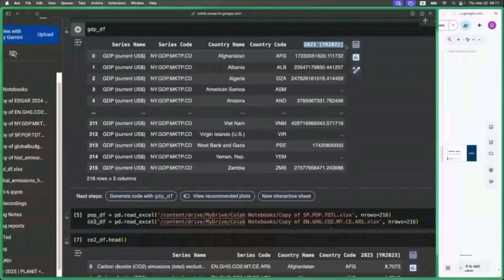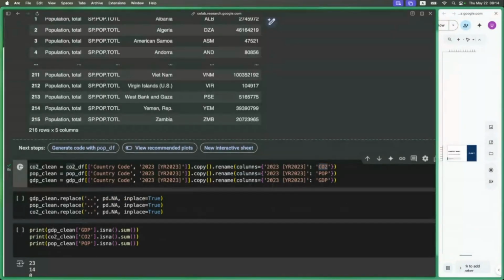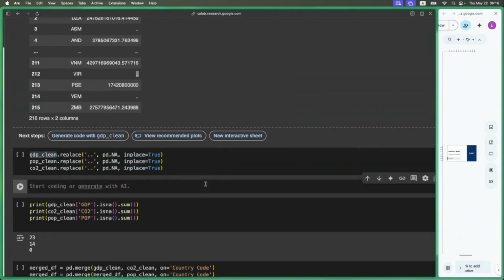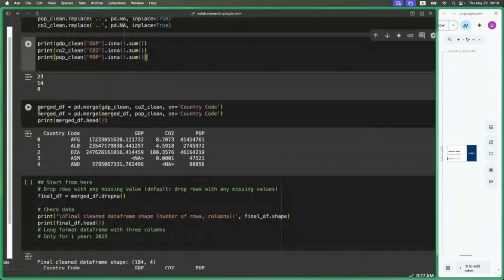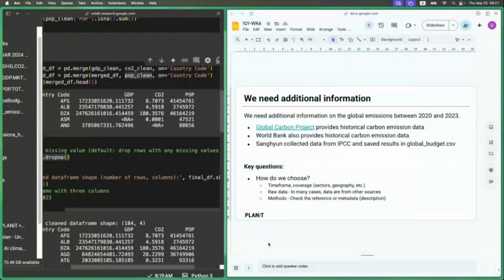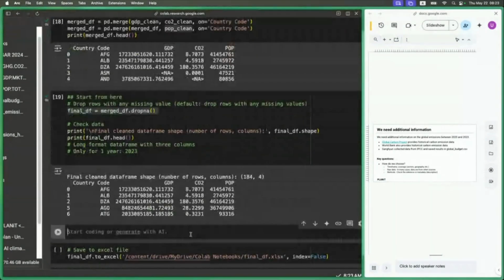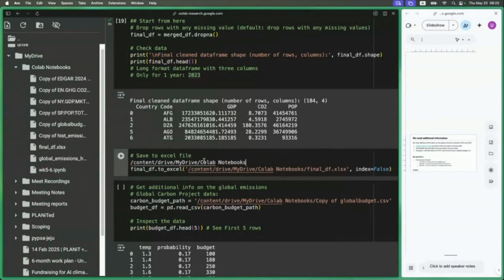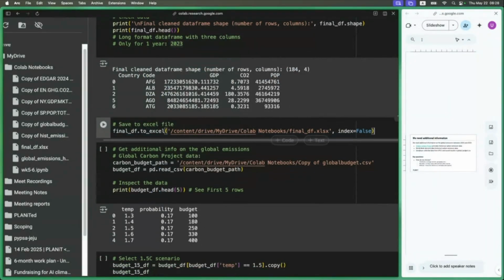S1 D6 P1 Data Cleansing